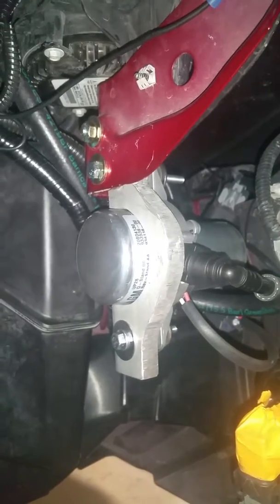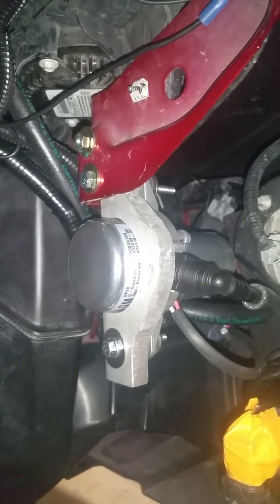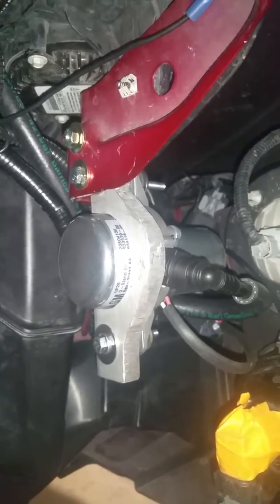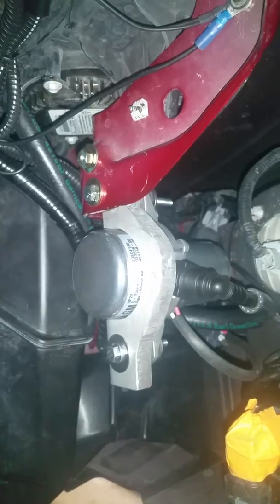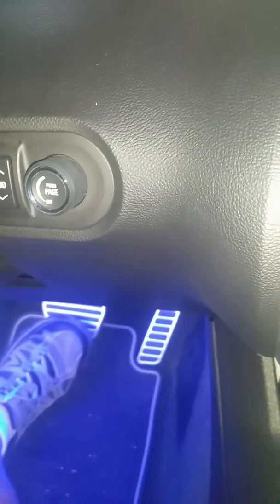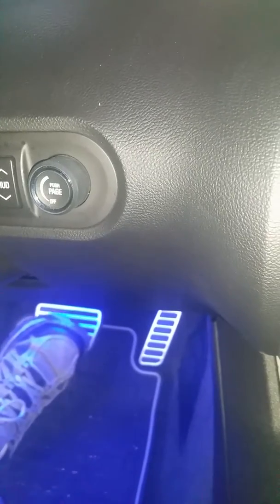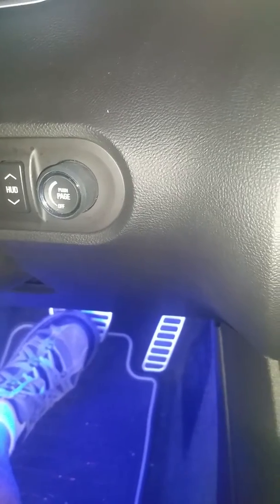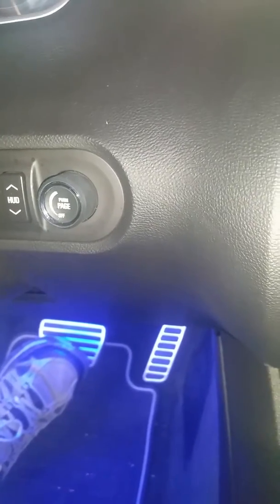Electric Vacuum Brake Booster Pump 2011 Camaro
Full test (after 4 minutes) Testing the brake pedal once engine vacuum takes over.